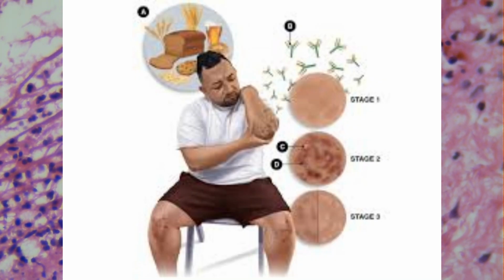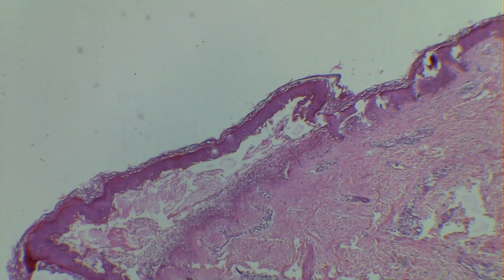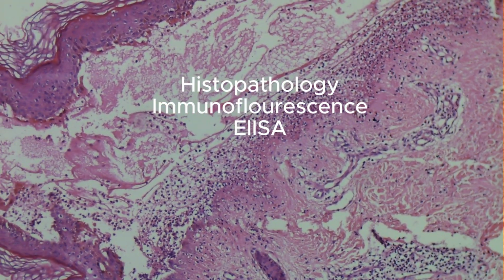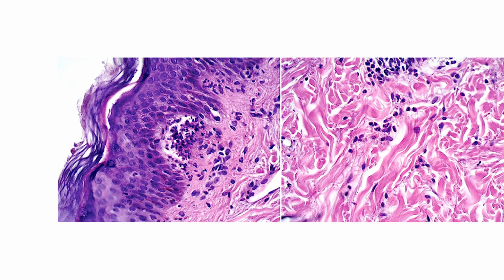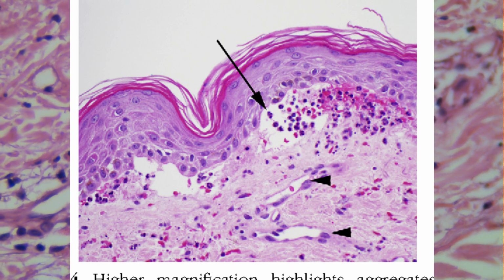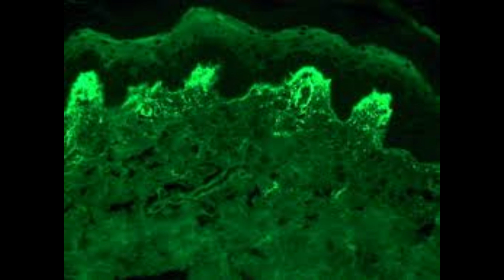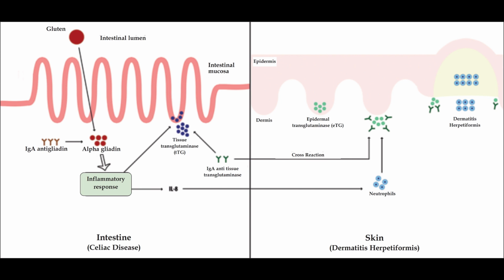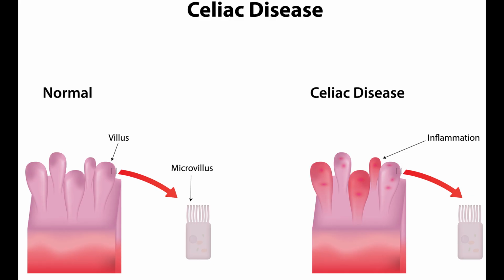Dermatitis Herpetiformis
Dermatitis Herpetiformis Dermatology/Dermatopathology case  with its Morphology /Histopathology/Histology